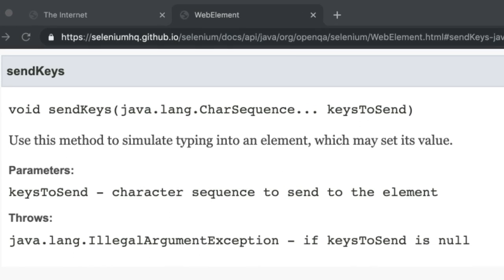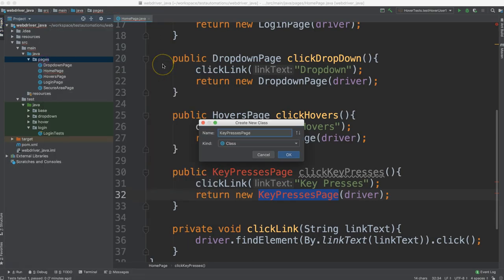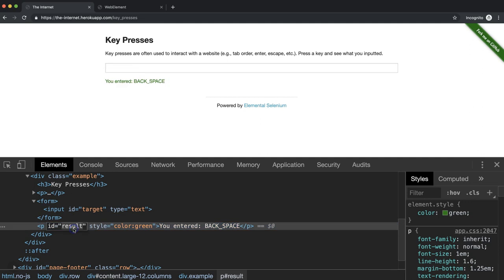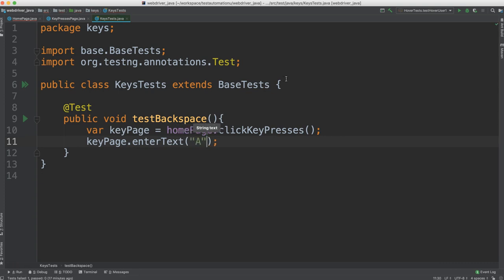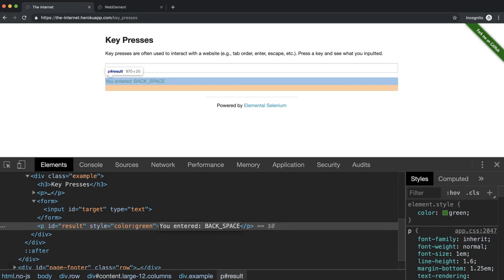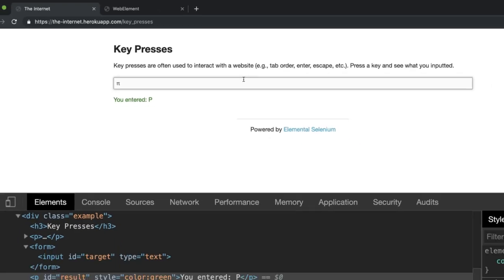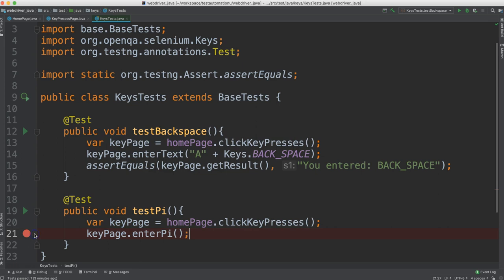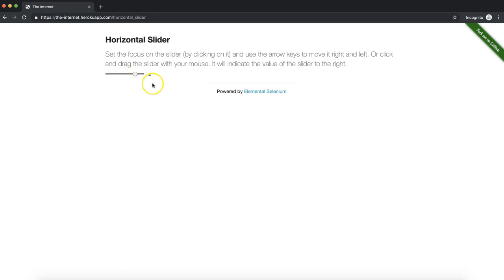Chapter 6: Additional Keys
This is a chapter from the course "Selenium WebDriver with Java" taught by Angie Jones. This FREE course can be completed in its entirety

The topics covered in the full tutorial include:

* How to install Selenium WebDriver

* How to use the WebDriver API to launch and interact with websites

* Various techniques to find elements such as buttons, links, text, dropdowns, and more within a web application

* WebDriver API calls to interact with those elements such as clicking, entering and reading text, selecting options, handling popups and alerts, uploading files, working with iframes, and more

* Advanced interactions, such as hovering and sending alternative keys like tab, as well as symbols

* How to integrate the WebDriver API with TestNG for test assertions

* How to organize our test code using the Page Object Model

* Various wait strategies to control the timing of our scripts and avoid flaky tests

* How to take screenshots during test executions

* How to have our code listen for specific WebDriver events and perform additional actions, like logging our test activity

* How to customize the browser used in test execution

* How to run headless tests

* Advanced topics like navigating multiple open tabs within a browser, as well as cookie management

* How to use JavaScript to write custom actions that aren't supported with core WebDriver API methods